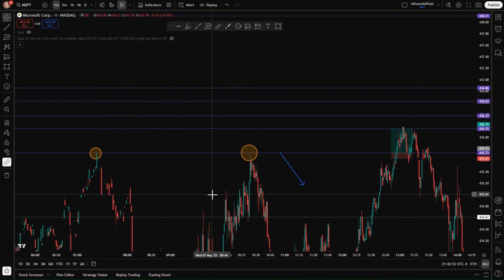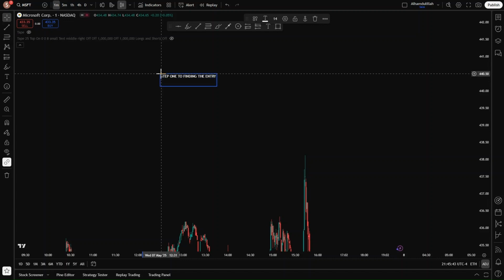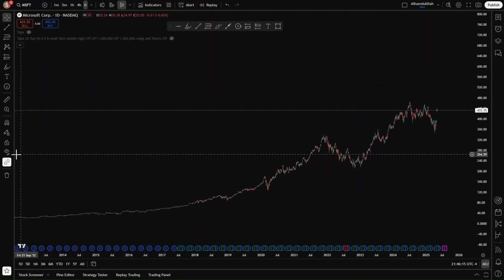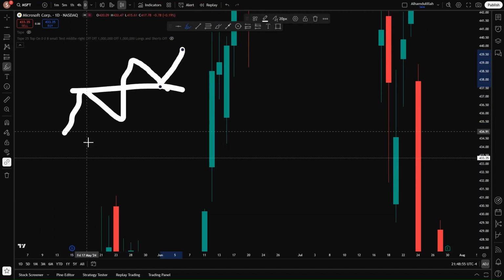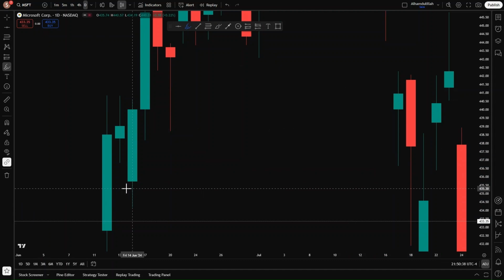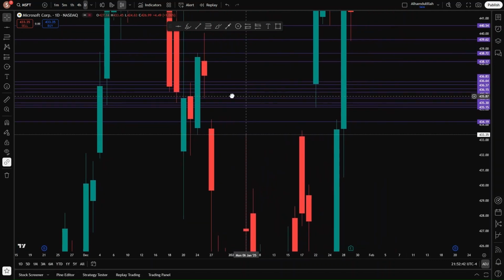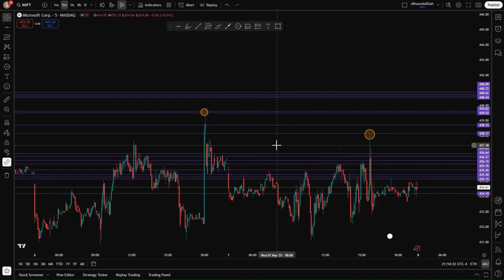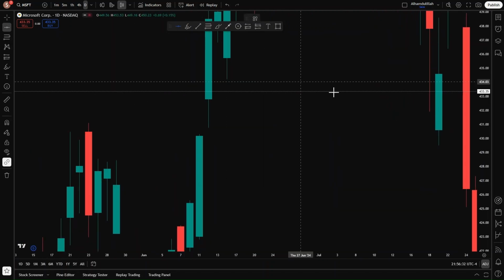How to Draw Support and Resistance Like a Pro